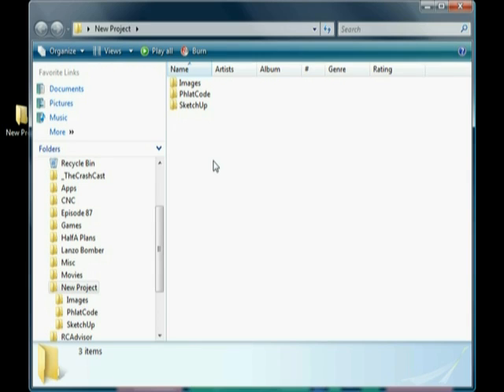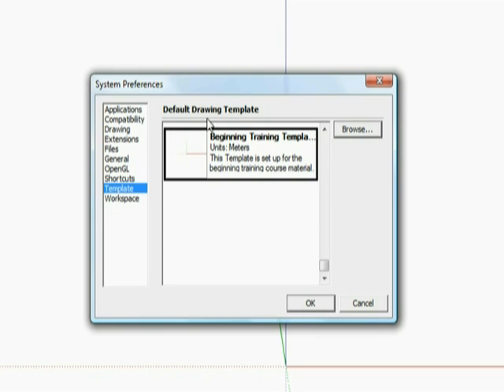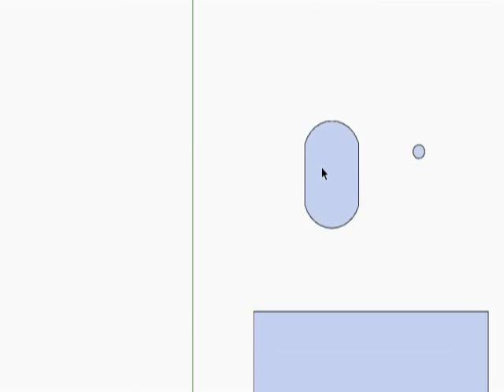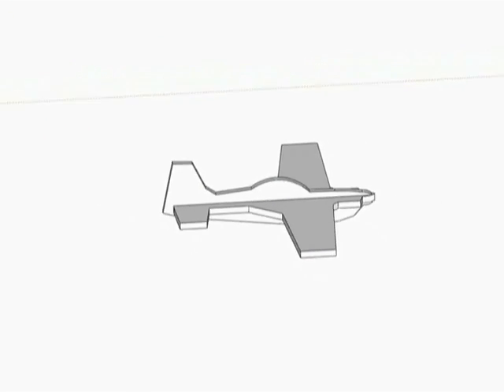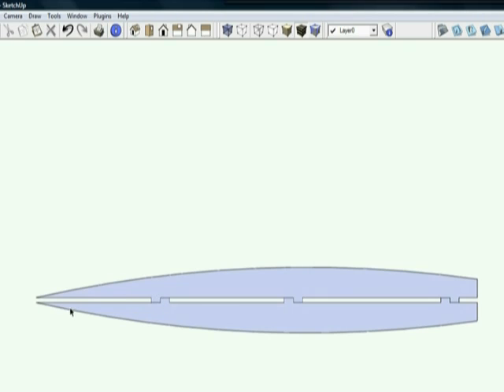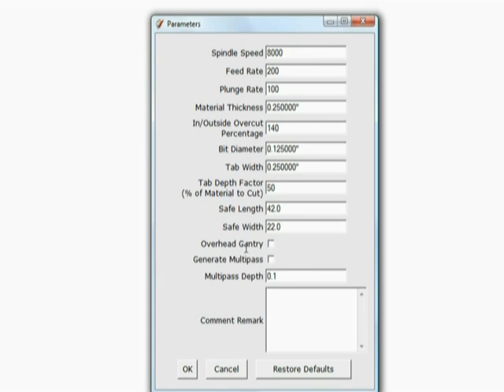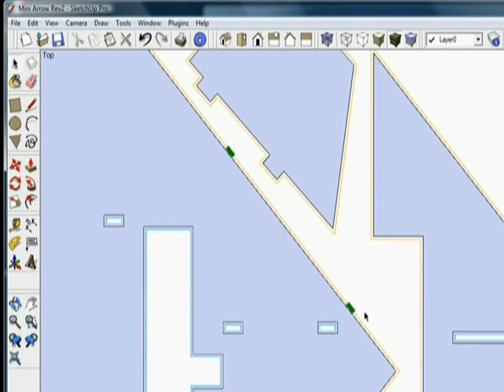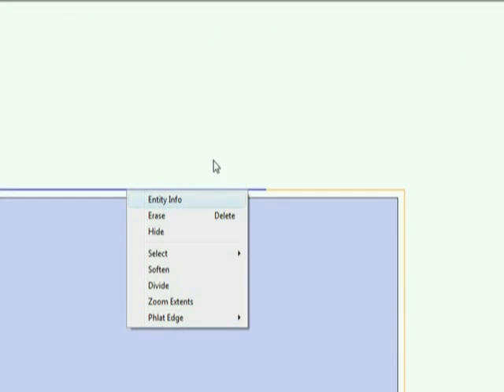SketchUp Basics For the PhlatPrinter CNC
This is a video that I did a few years ago to show how SketchUp (a FREE application) can be used to create a design, and then create gCode (called 'PhlatCode' in this video) for your CNC machine.

While some of the software here is a bit out of date (SketchUp 8 and an earlier release of the PhlatScript - now called SketchUCam), the instruction in this video is still spot on and is very useful for the beginner.

My thanks to my friend RCPtero for rendering this file for YouTube - the previous version was a DVD for use on a standard DVD player was could not be uploaded to YouTube. LoL

Introduction And File Management   0:00:00
Setting Up SketchUp And Plug-Ins   0:06:55
Drawing Basics And Model Creation   0:36:40
Creating A 3D Model From 2D Parts, and Weld  01:15:10
PhlatScript Plug-In (Part 1)   01:51:40
PhlatScript Plug-In (Part 2)   02:38:25

My original website where I posted the files you could download was hacked :( However, if you go to the link below, you can get them from my new site: